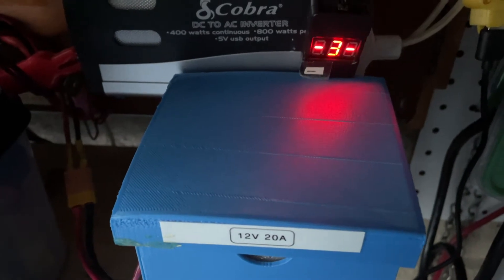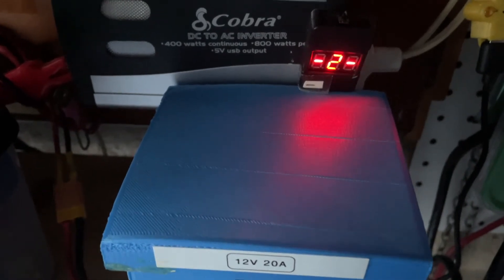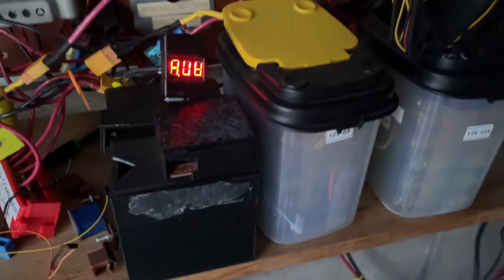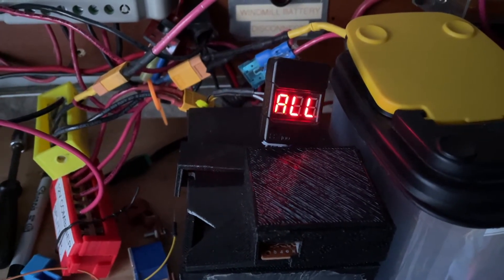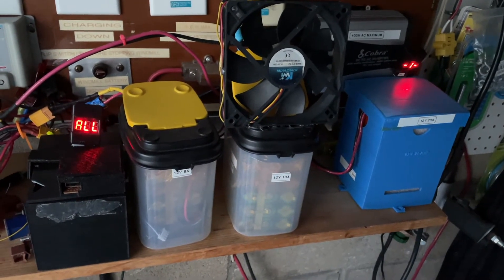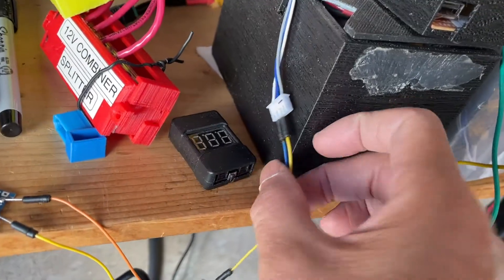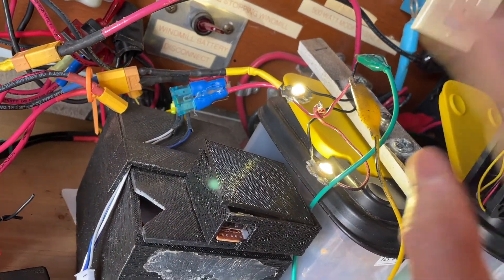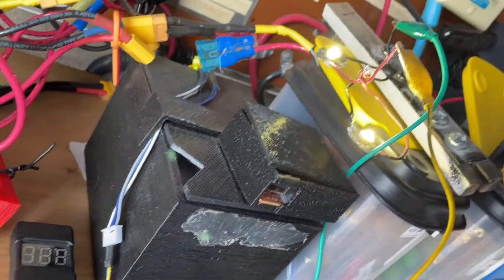Manually balancing my lithium ion battery packs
Do this at your own risk. This is not a tutorial. Lithium ion battery packs can be a fire hazard if overcharged or overdischarged.
  I am building a one kW lithium ion battery power bank.  Since lithium ion battery packs work more safely and efficiently when the individual cell packs are balanced in voltage, I try to adhere to this guiding principle. The BMS that manage the packs has a balance function but they don't do a good job at it.
 Instead of using an balance charger to balance the packs, I find it easier to balance the individual cell packs by lowering or boosting the voltage manually.
 I use two 1w leds to act as a load to lower the voltage or a lithium ion charging module to boost the voltage as needed. The connection is made using the balance connector built into the battery packs.